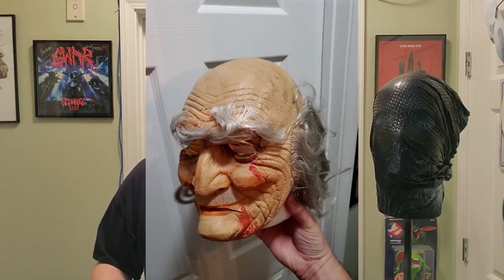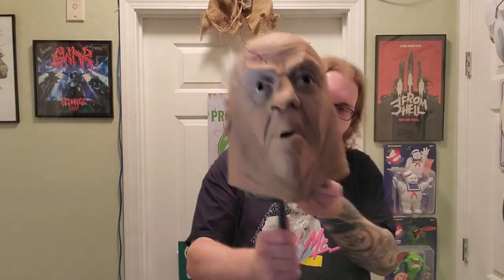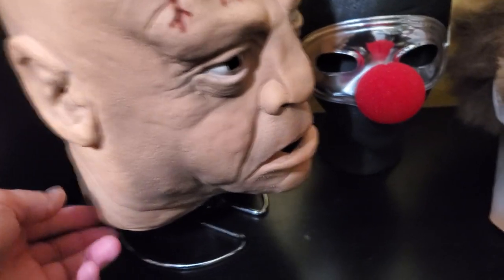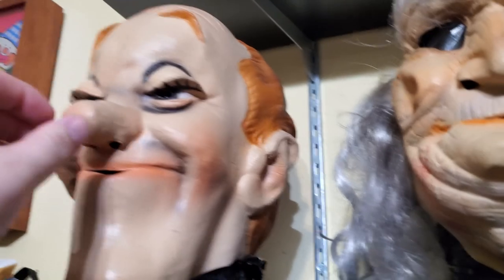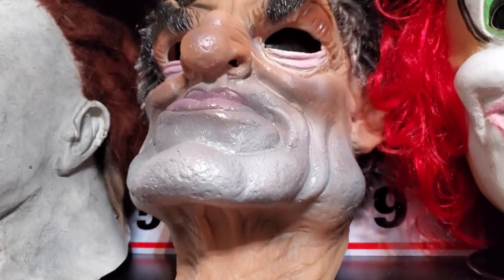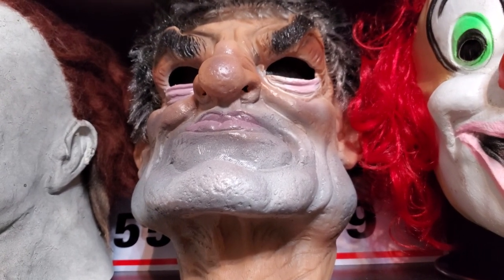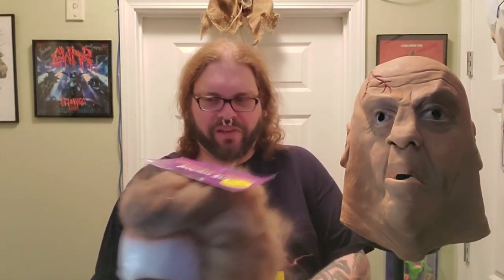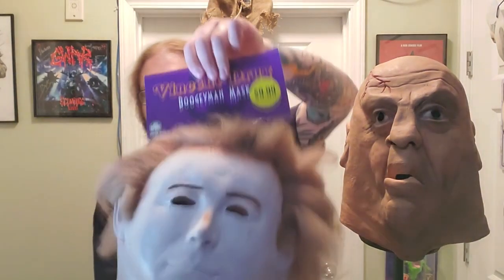"Tor Johnson Mask" Don Post Studios [Halloween 4 Store Display Ep1]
A look at a Don Post Studios Tor Johnson mask. This mask was seen in both Halloween 3 and Halloween 4.